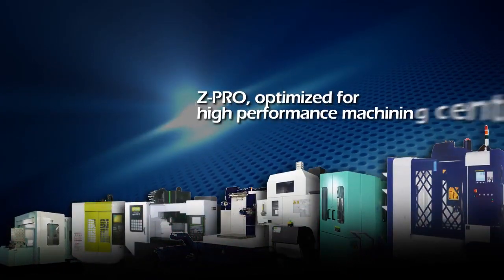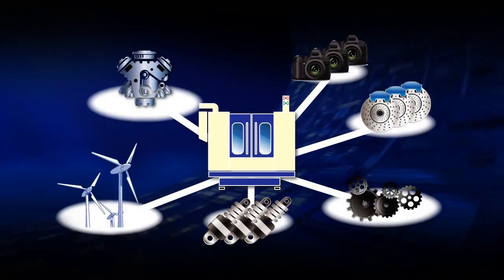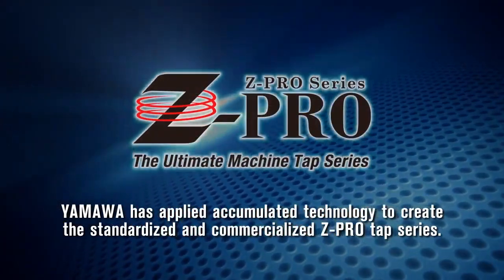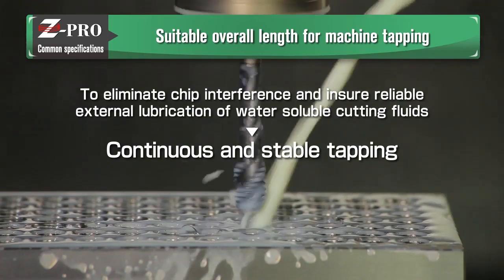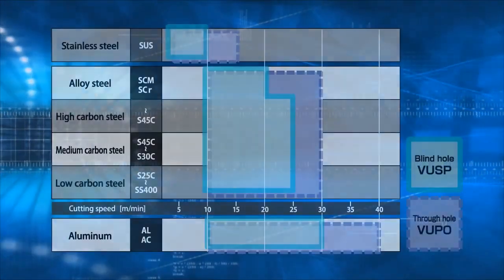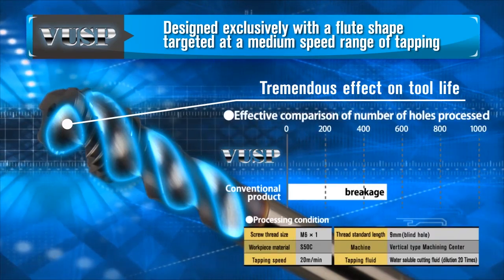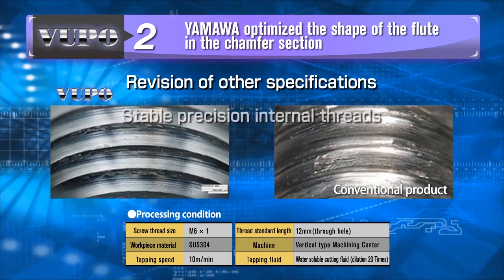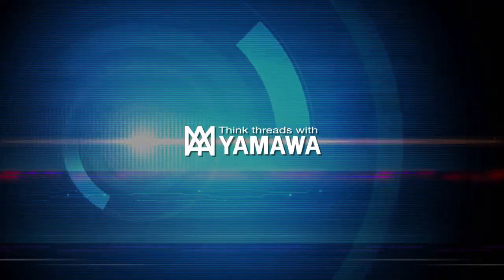Z-Pro - VUSP and VUPO, high performance tapping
VUSP (spiral fluted taps for blind holes) and VUPO (spiral pointed taps for through holes) are designed to deliver top performances both in mass production and small batches applications, without jeopardising performance, reliability and quality.